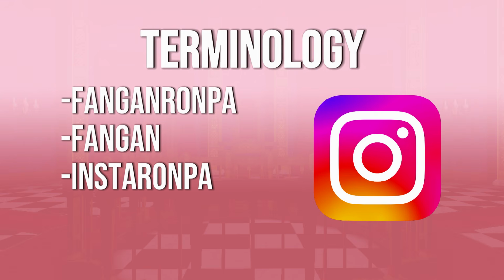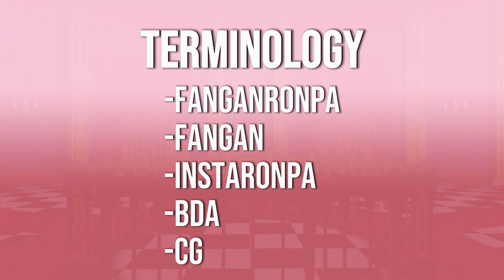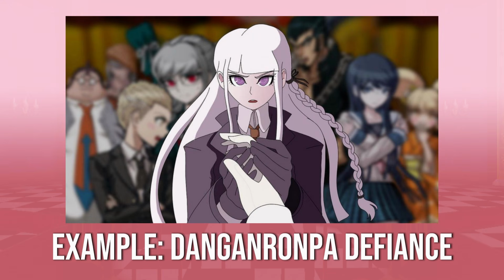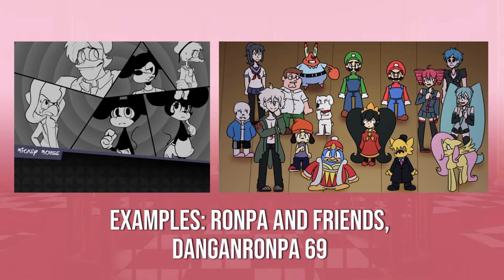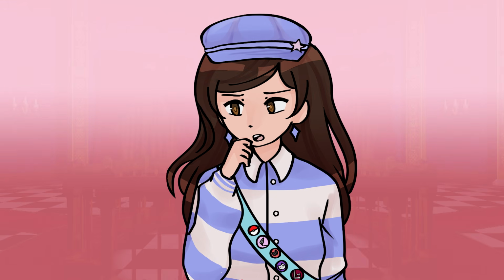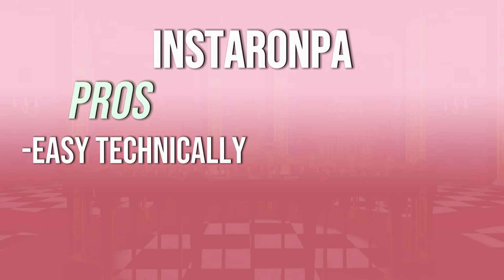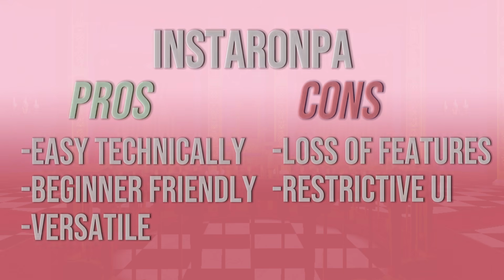So, You Want To Make A Fanganronpa? (Episode 1- The Basics)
I love the fangan community, and thought it was about time someone make comprehensive  video series about how to make them. So join me as I attempt to deconstruct the process of making a fanganronpa, from the art to the writing to the structure.

Character on thumbnail- Akane Taira from Danganronpa Another